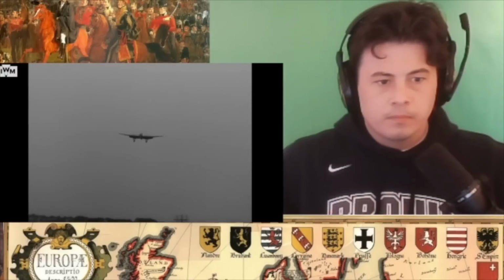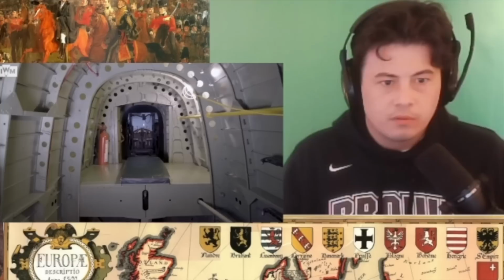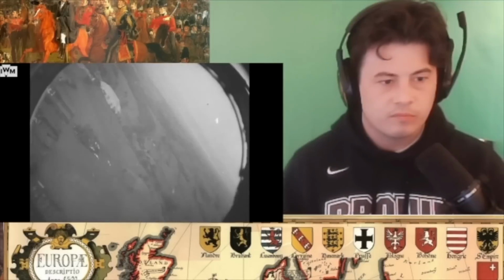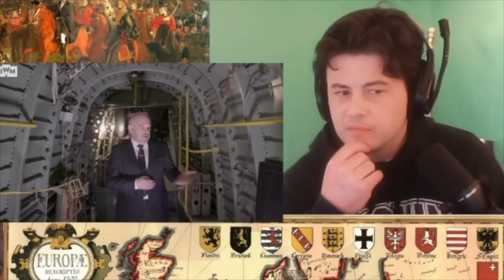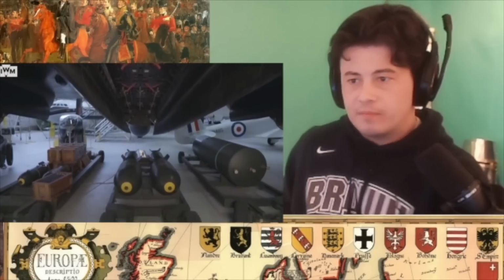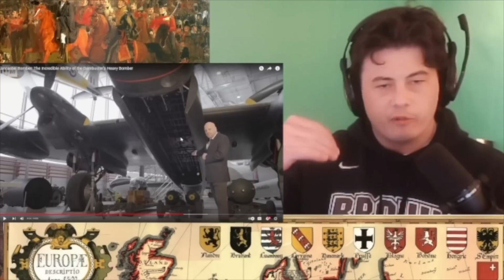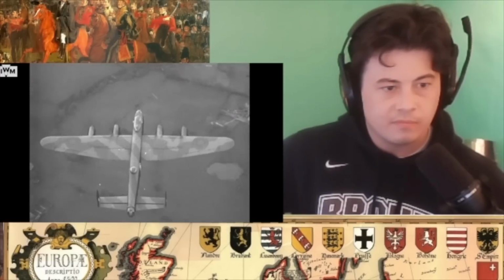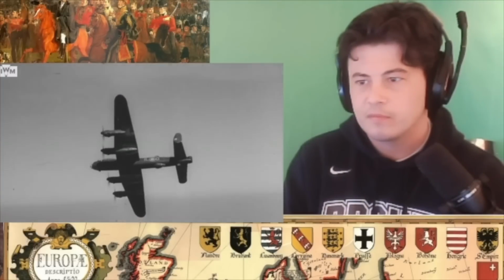American Reacts Lancaster Bomber: The Incredible Ability of the Dambuster’s Heavy Bomber